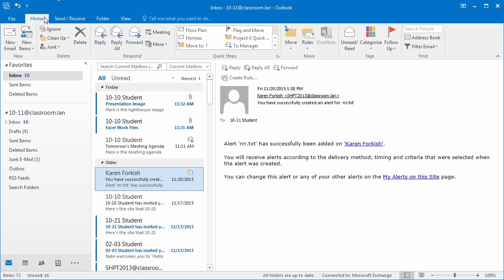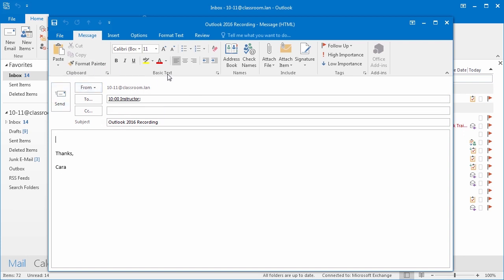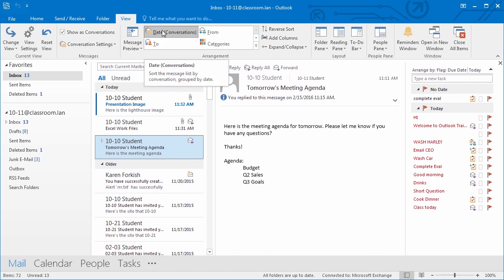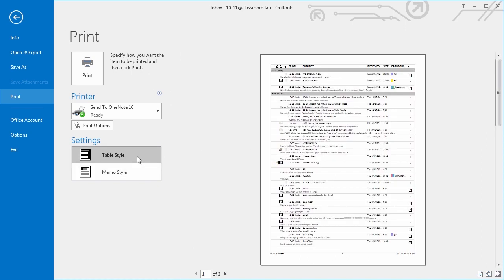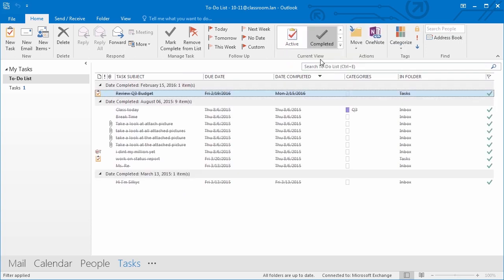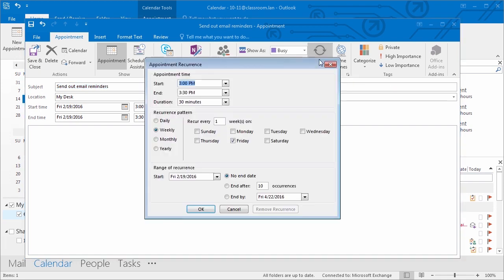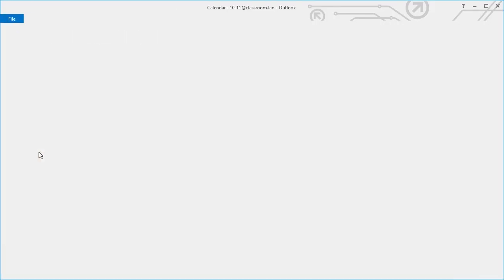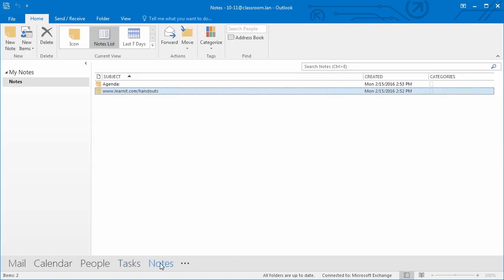Outlook 2016 Beginner Tutorial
Who it's For: Outlook is for anyone who uses the Microsoft Office Suite at work.

What it is: Microsoft Outlook is the world’s most popular email and calendar application.

What You'll Learn: If you’re new to Outlook, you’ll learn how easy it is to use the program to manage your email and daily calendar. If you’re already using Outlook, you’re probably not using it to its highest potential. By digging deeper with Learn iT Anytime, you’ll learn how to automate everyday tasks, set remote meetings, stay on top of your responsibilities, and integrate Outlook with other software in the MS Office Suite.

Start 0:00
Introduction 0:03
Outlook 2016 Interface 0:15
Tell Me 3:24
Navigation in Outlook Using Peeking 5:27
Smart Lookup 7:33
Creating and Sending New Emails 9:52
Mail Message Options 11:52
Attaching Files to a Message 13:54
Attaching OneDrive Files 15:12
Viewing and Responding to Mail 17:16
Sorting Messages and Using the Conversation View 19:34
Flagging and Categorizing Email 22:01
Creating Custom Categories 27:17
Overview of the To Do Bar 28:13
Printing and Deleting Messages 30:32
Creating and Editing New Contacts 32:16
Adding People to Your Favorites List 34:35
Sorting and Finding Contacts 36:03
Creating Contact Groups 37:45
Creating and Editing Tasks 40:31
Difference Between Task Lists and To Do Lists 43:06
Converting Emails into Tasks 44:27
Introduction to the Outlook Calendar 45:52
Using the Schedule View 48:08
Adding and Editing Appointments 49:30
Scheduling Recurring Appointments 52:34
Scheduling Events 55:11
Sending and Responding to Meeting Invitations 57:39
Customizing the Calendar 1:00:55
Creating Mailbox Subfolders and Moving Items to Folders 1:04:13
Searching for and Finding Outlook Items 1:07:11
Adding Search Folders 1:09:38
Creating Notes 1:12:25